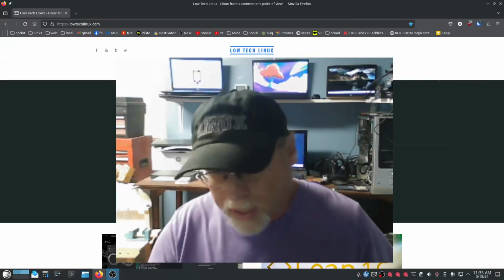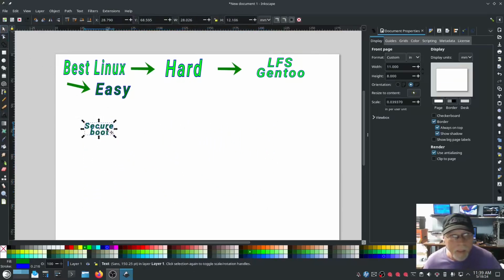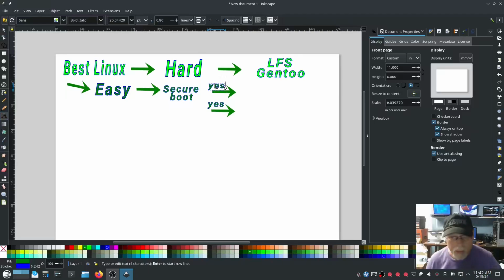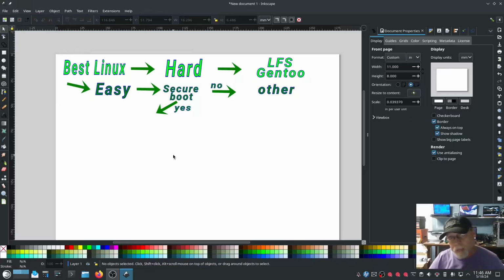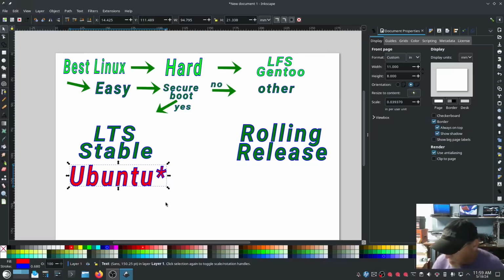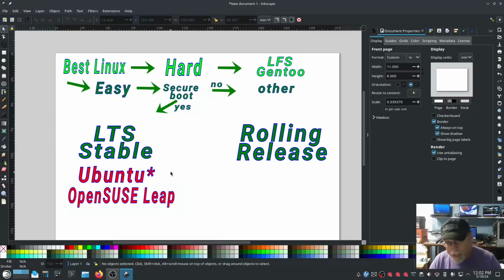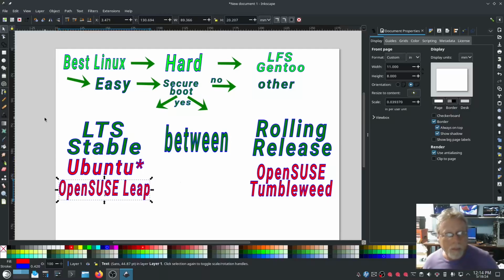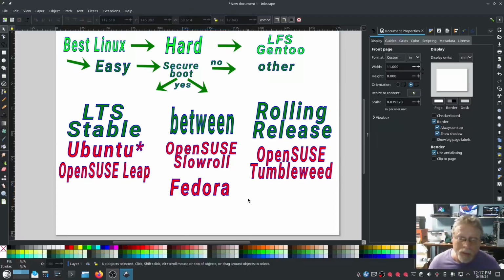Linux Beginners Guide: What is the Best Linux Distro?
A short explanation of how to pick your first distro based on what you need from it. A guide for new users to linux